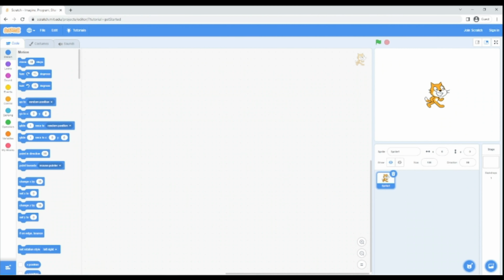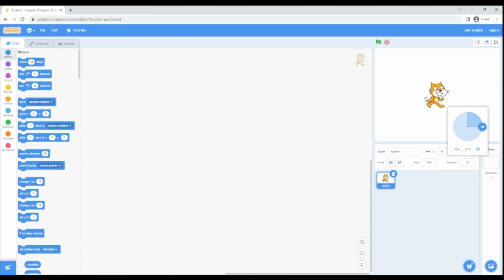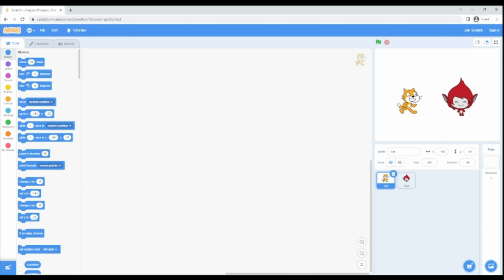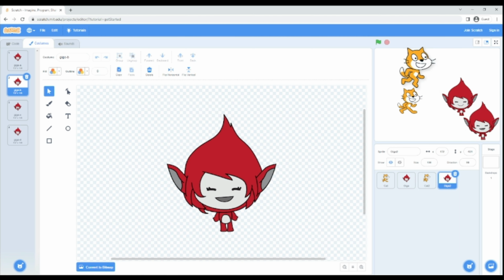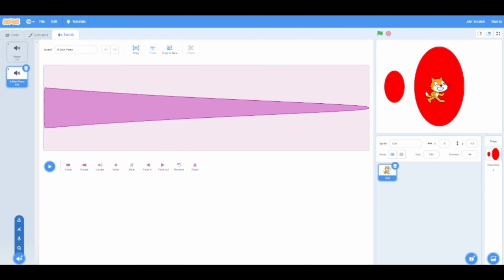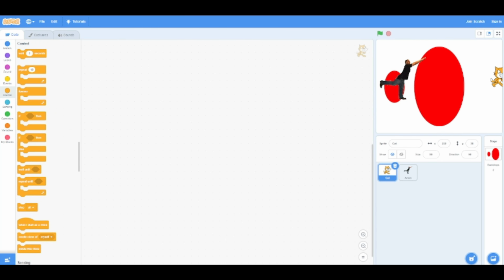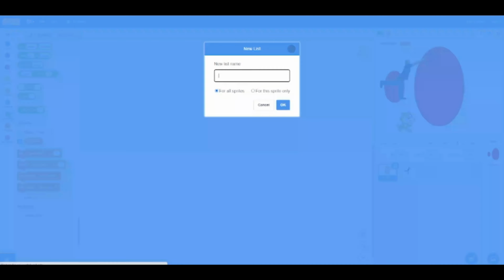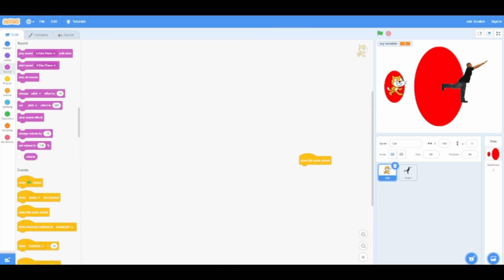Scratch UI - Beginning with Scratch.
In this video, you will learn about the basic UI of Scratch.

This covers all of the UI in scratch so you can get to the fun part: making games.

This video covers the entire UI in 4 parts: the stage, the sprites, the backdrop, and the code.